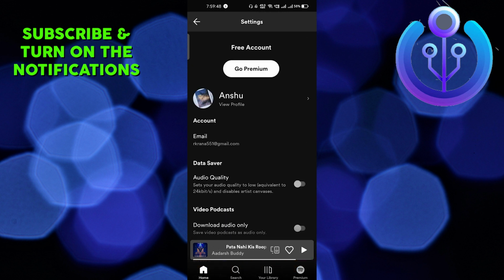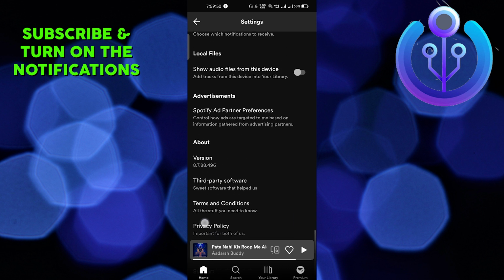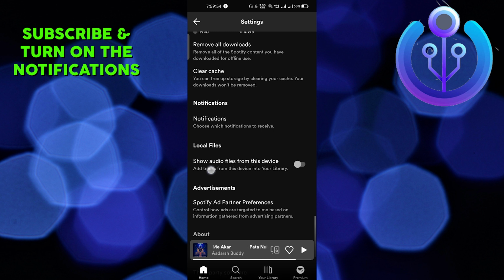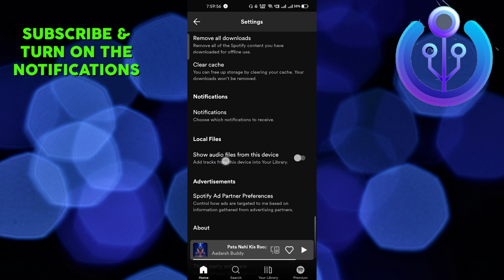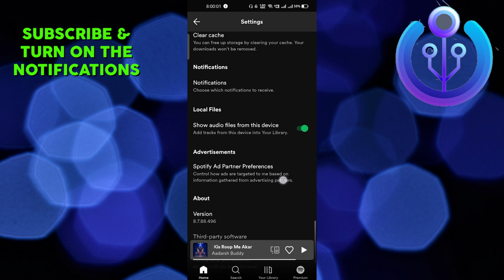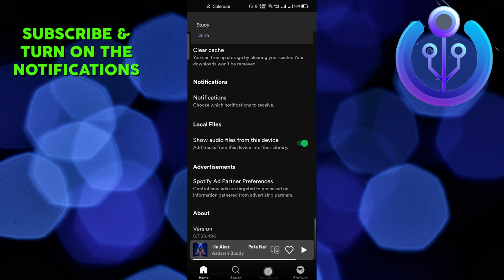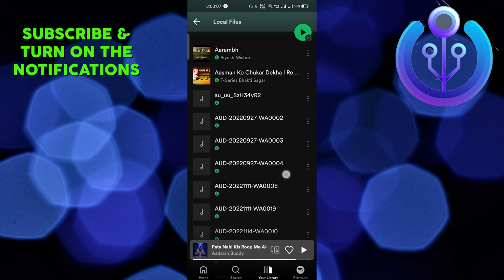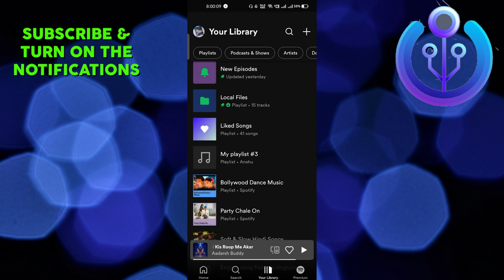How To Upload Music To Spotify On Android (EASY!)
In this tutorial, you will learn How To Upload Music To Spotify On Android in easy steps by following this super helpful tutorial to get a solution to your problem!!